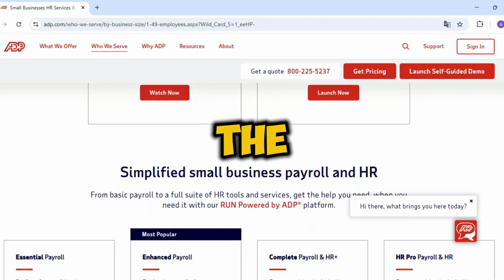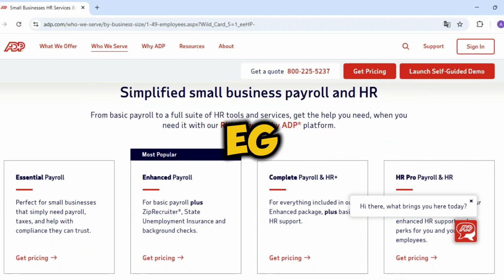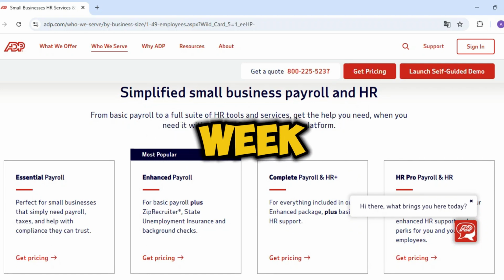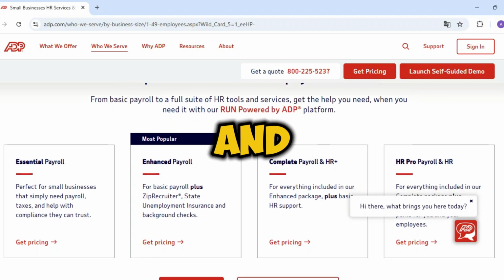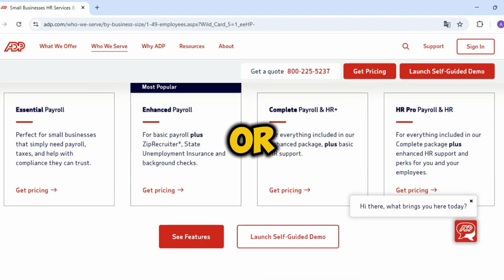How to Set Up PTO Vacation Accruals in ADP – Step-by-Step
Need to configure PTO or vacation accruals in ADP? In this quick walkthrough, I’ll guide you through the exact steps to build a customized time-off policy inside your ADP dashboard.

You’ll learn how to open the Time Off settings, create an accrual rule, set accrual rates, choose carryover limits, apply eligibility rules, and assign the policy to employees. This tutorial is perfect for HR teams, payroll admins, and business owners who want accurate and automated PTO tracking.